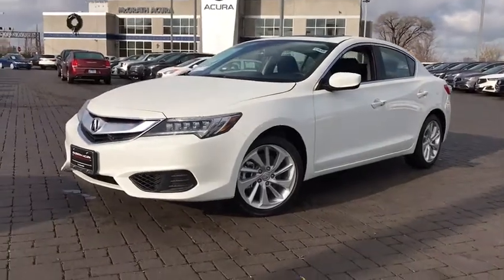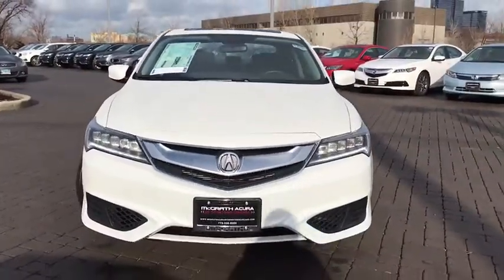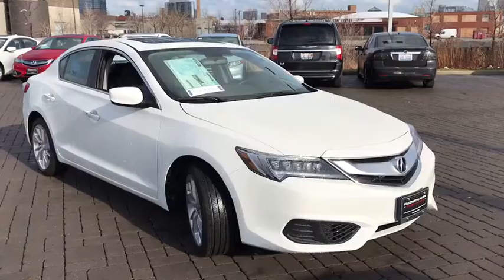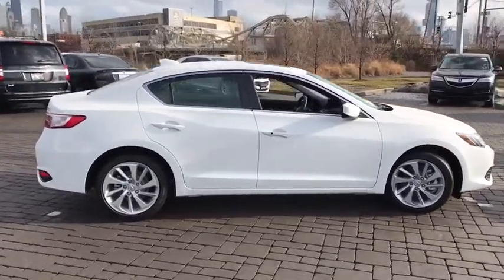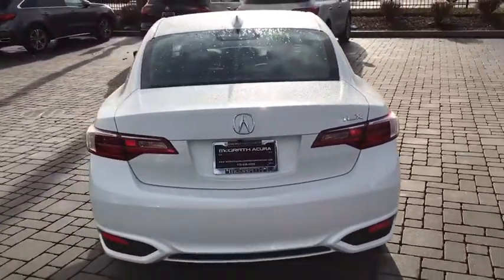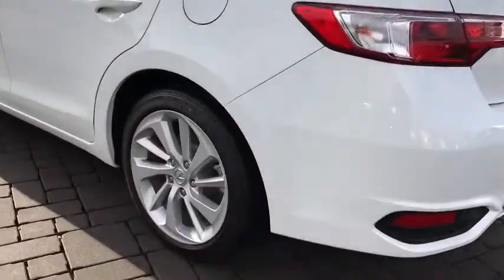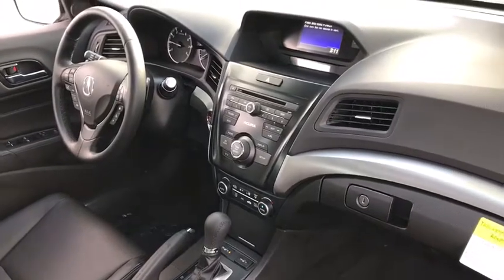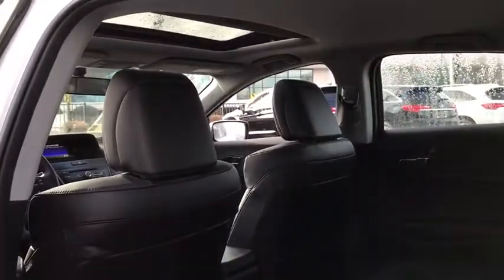2018 Acura ILX Chicago, Oak Park, Elmwood Park, Lincolnwood, Morton Grove, IL A86484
N 2018 Acura ILX
McGrath Acura of Downtown Chicago; Servicing Chicago, Illinois near Oak Park, Elmwood Park, Lincolnwood, and Morton Grove, IL.
2018 Acura ILX  - Stock#: A86484 - VIN#: 19UDE2F31JA002272

Wheels: 17 x 7.0 Aluminum Alloy Noise-Reducing,Heated Front Sport Seats,Leatherette-Trimmed Interior,Radio: Acura Audio System,4-Wheel Disc Brakes,6 Speakers,Air Conditioning,Electronic Stability Control,Front Bucket Seats,Front Center Armrest,Leather Shift Knob,Tachometer,ABS brakes,AM/FM radio,Automatic temperature control,Brake assist,Bumpers: body-color,CD player,Delay-off headlights,Driver door bin,Driver vanity mirror,Dual front impact airbags,Dual front side impact airbags,Four wheel independent suspension,Front anti-roll bar,Front dual zone A/C,Front reading lights,Fully automatic headlights,Heated door mirrors,Heated front seats,Illuminated entry,Leather steering wheel,Low tire pressure warning,MP3 decoder,Occupant sensing airbag,Outside temperature display,Overhead airbag,Panic alarm,Passenger door bin,Passenger vanity mirror,Power door mirrors,Power driver seat,Power moonroof,Power steering,Power windows,Radio data system,Rear anti-roll bar,Rear seat center armrest,Rear window defroster,Remote keyless entry,Security system,Speed control,Speed-sensing steering,Steering wheel mounted audio controls,Telescoping steering wheel,Tilt steering wheel,Traction control,Trip computer,Variably intermittent wipers,Front beverage holders,Speed-Sensitive Wipers,Exterior Parking Camera Rear